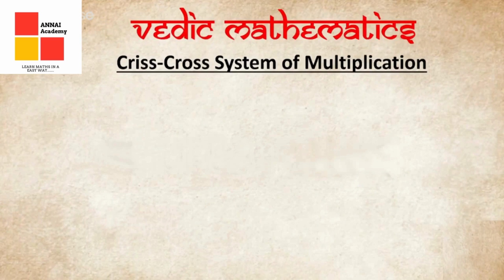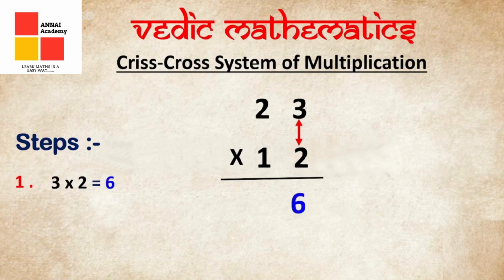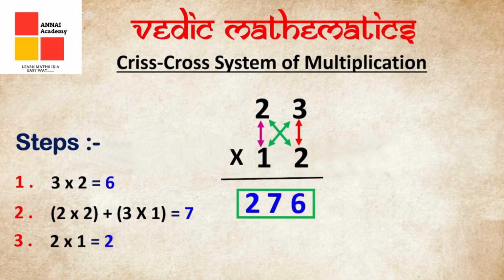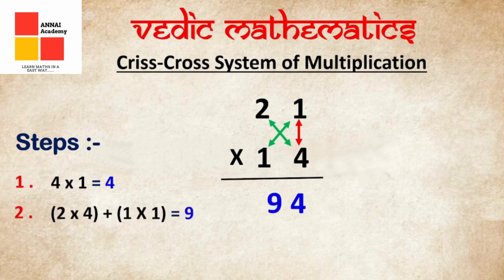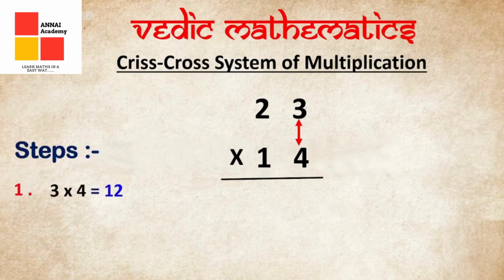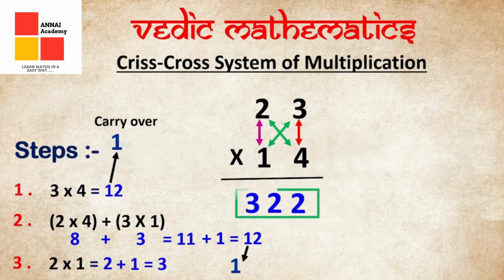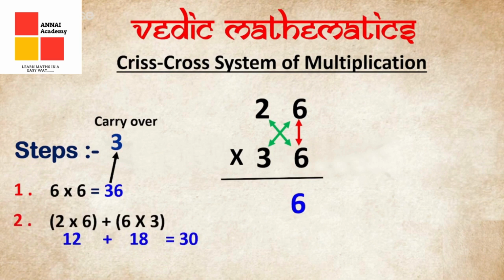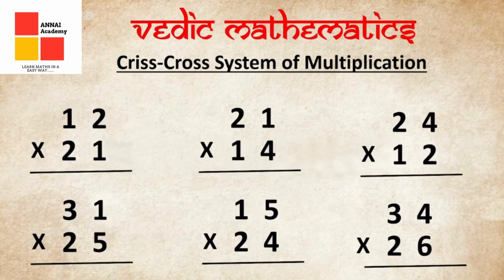Criss-Cross Method || Trick 28 || Annai Academy || Vedic Maths Full Course FREE with Worksheet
Master complex multiplication with **Trick 28** from Annai Academy! In this advanced lesson, you'll learn how to use the **Criss-Cross Method (Urdhva Tiryagbhyam)** to multiply **three-digit by three-digit numbers** — like 123 × 456 or 997 × 998 — in just one line, mentally!

📘 What You’ll Learn:
- Step-by-step criss-cross pattern for 3×3 digit multiplication
- Handle carry-overs with precision
- Boost speed & accuracy for Olympiads & competitive exams
- Real-time solving with clear visuals
- FREE downloadable worksheet included!

🎯 Final multiplication trick in our **FREE Vedic Maths Full Course** — build unstoppable math confidence!

criss cross method trick 28 vedic maths, urdhva tiryak 3x3 multiplication, fast calculation class 8, one line multiplication trick, free vedic maths course, annai academy, cbse maths, icse maths,